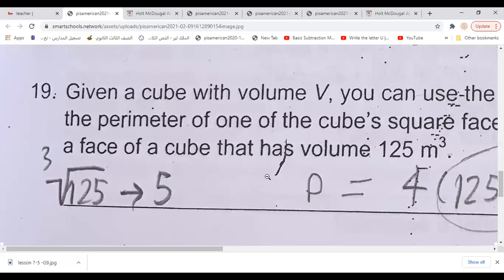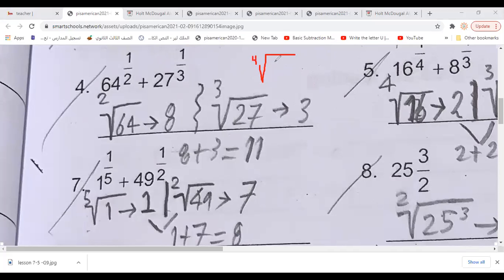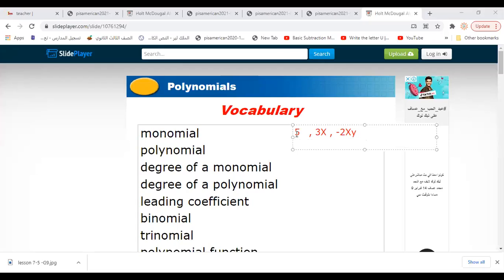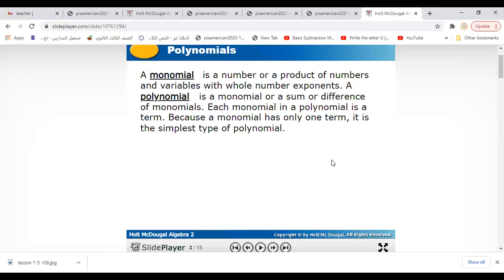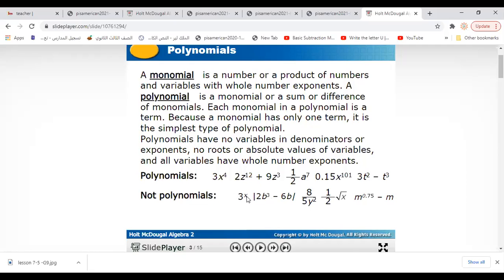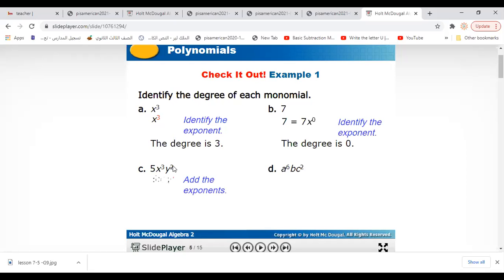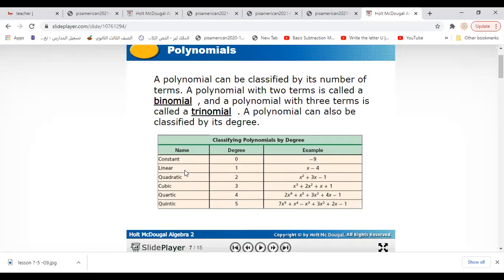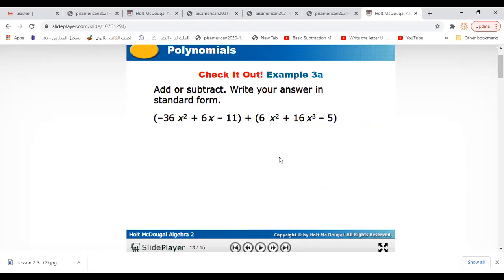Math - Grade 9 - chapter 7 - Algebra - lesson 7- 6 - polynomials